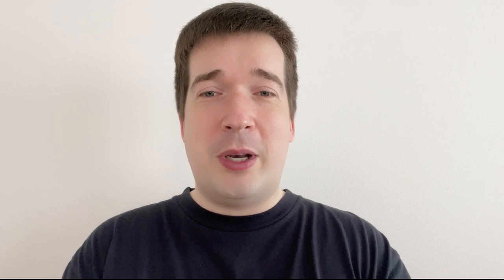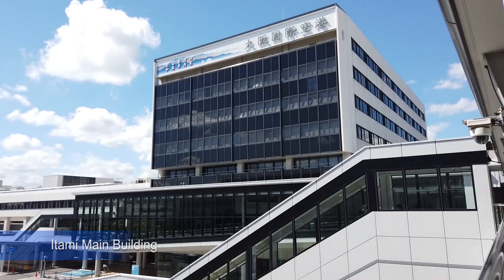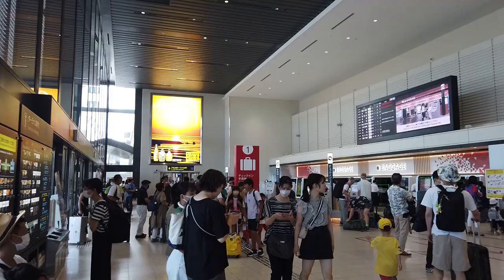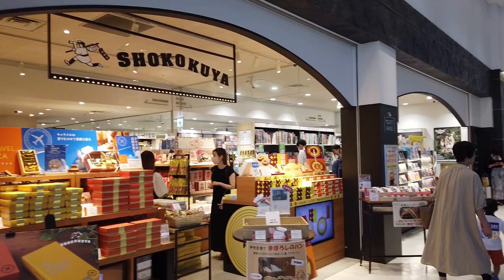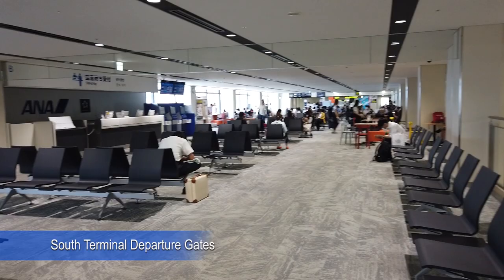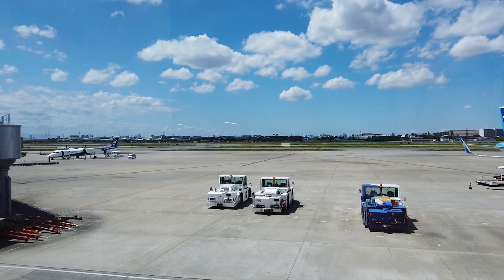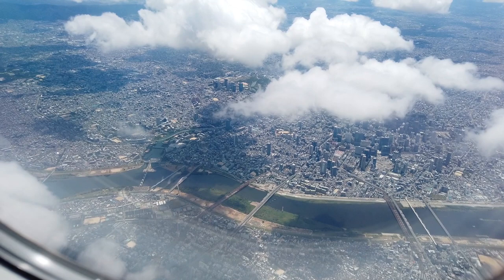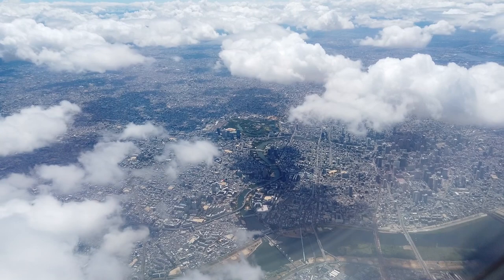How to use Itami Osaka International Airport) - Transport connections and Terminal tours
This week I am trying to help the tourists flooding back to Japan by introducing one of Kansai's oldest domestic airports - Itami Airport, also known as Osaka International Airport (although it only handles domestic traffic at the moment).

I'll show you want to do when you arrive at the airport, and what to expect inside both terminals.

Do you have any recommendations or requests for other things you'd like me to make a video of? Help me get even more by sharing this channel and favourite videos  with your friends!